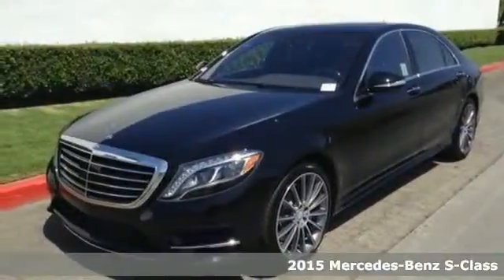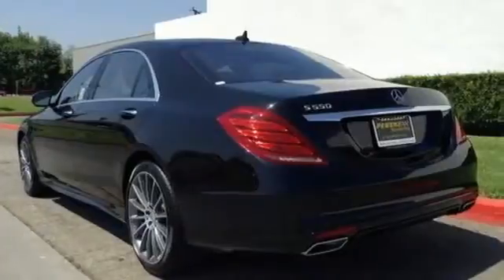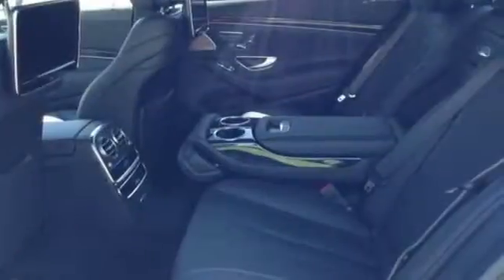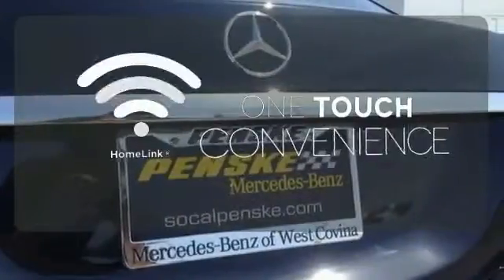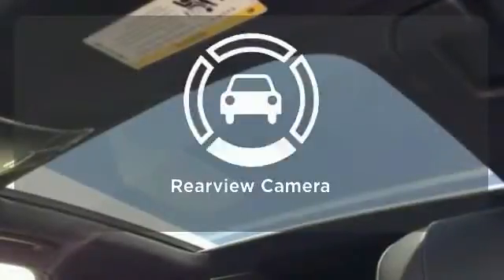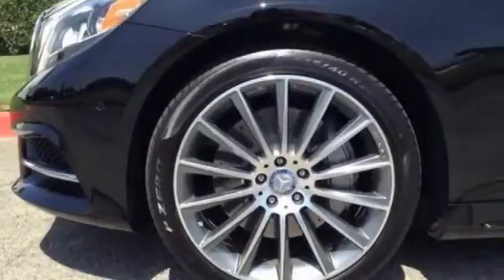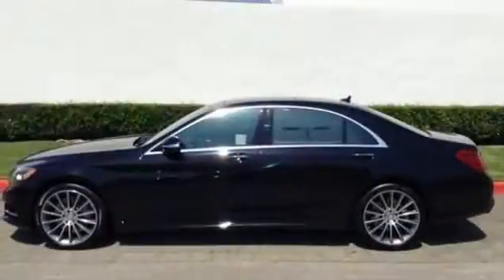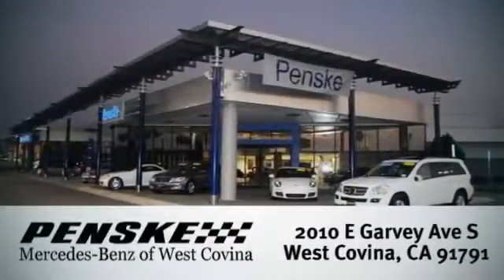2015 Mercedes Benz S Class West Covina CA El Monte, CA FA094350 360p